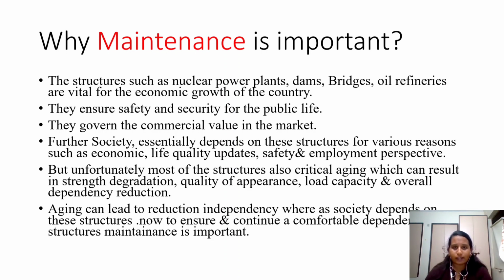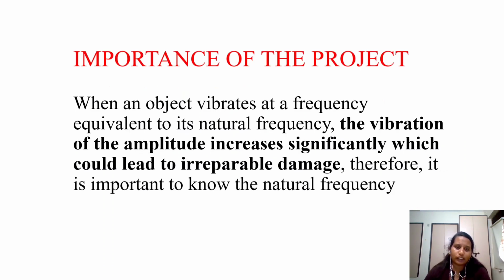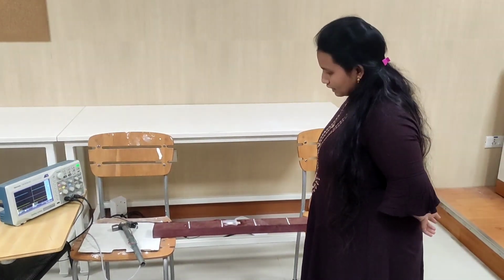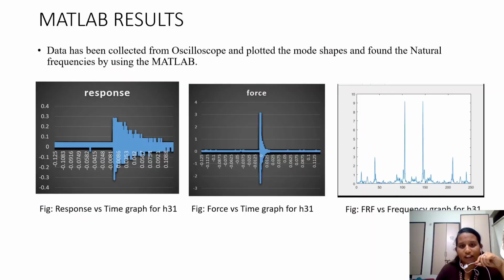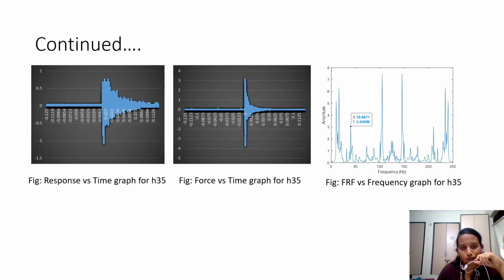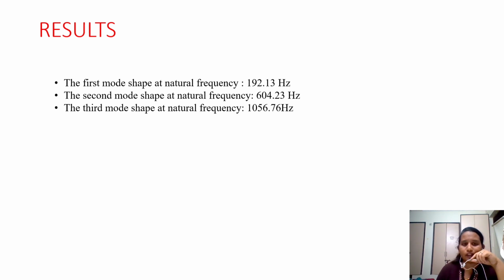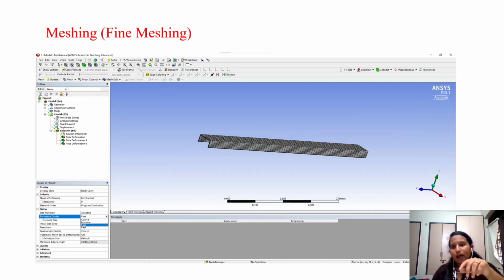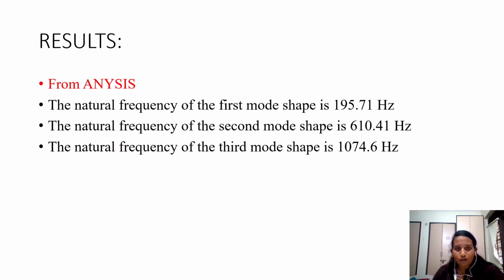Determination of Natural Frequency of a Simply supported Steel Beam# IHM# Mahindra University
The video is about determination of natural frequency of a simply supported steel beam. Comparing the results between the Experimental work carried and the numerical modelling in ANYSYS software.